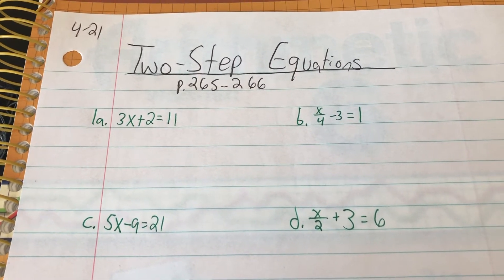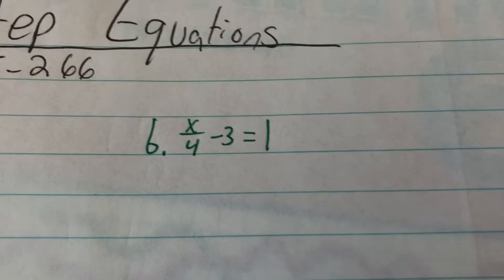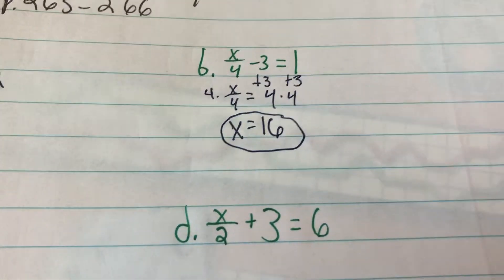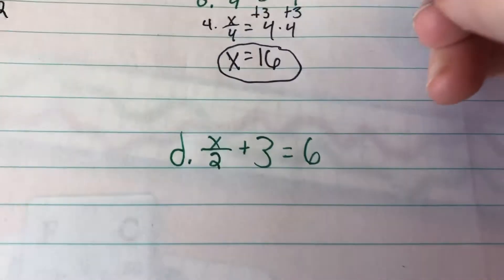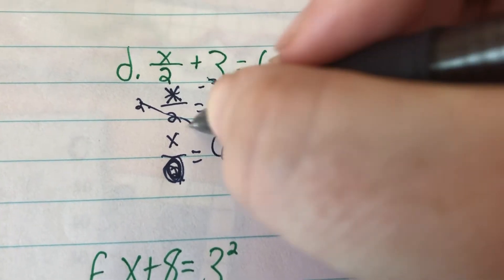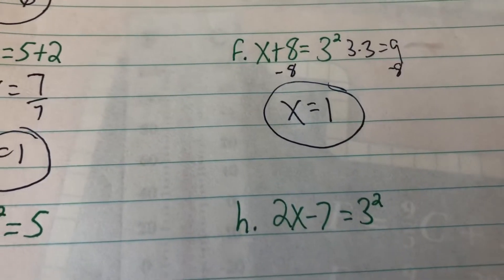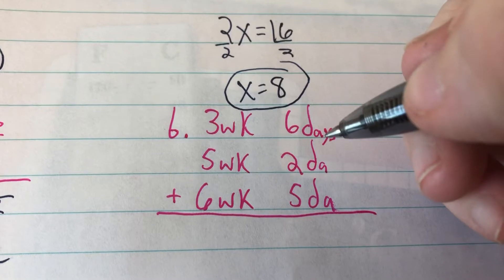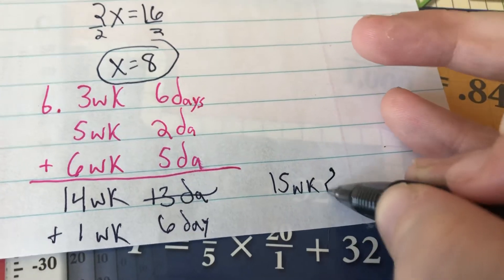6th Grade Math 4-21: Two-step Equations (p. 265-266)